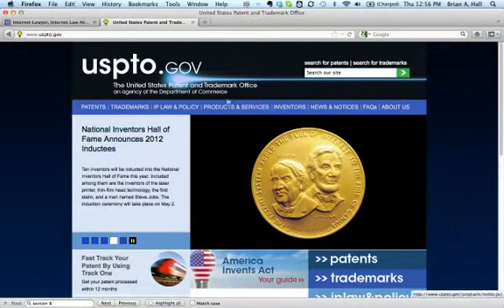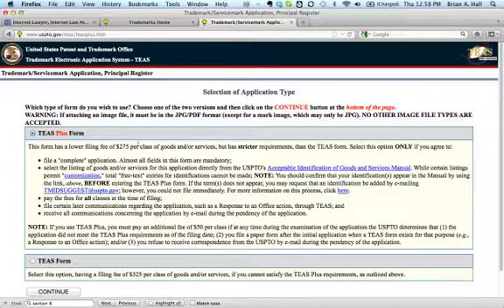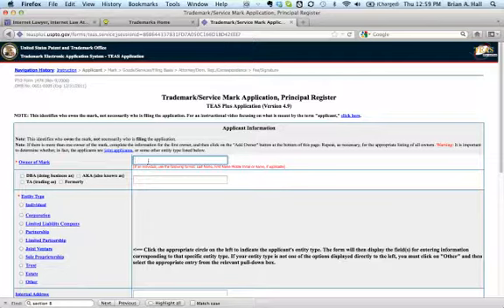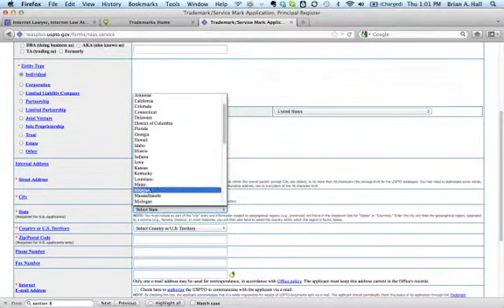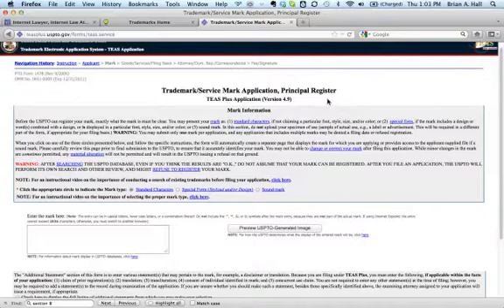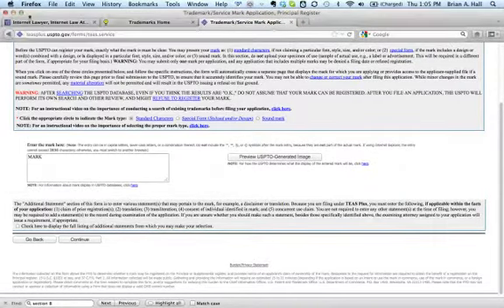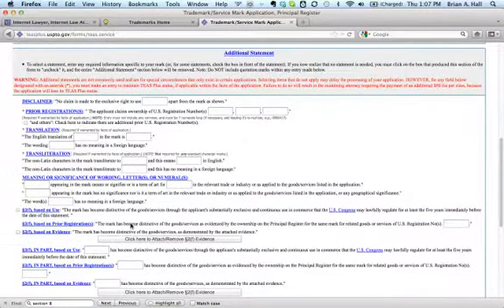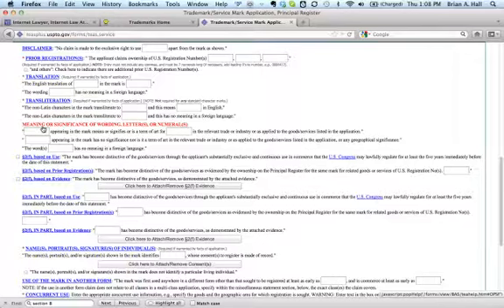How to File a Trademark Application in the U.S. - Part 1